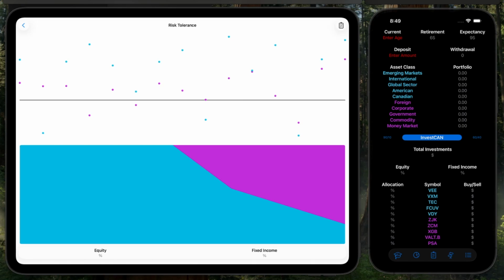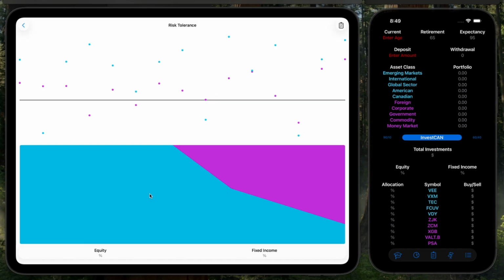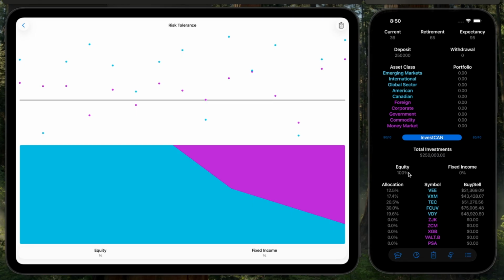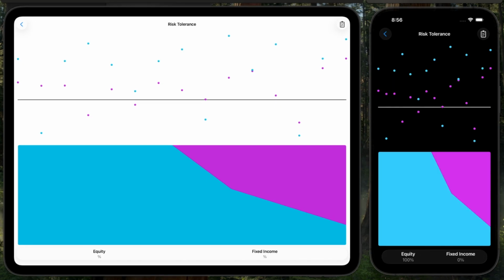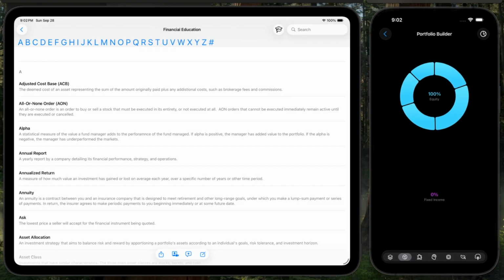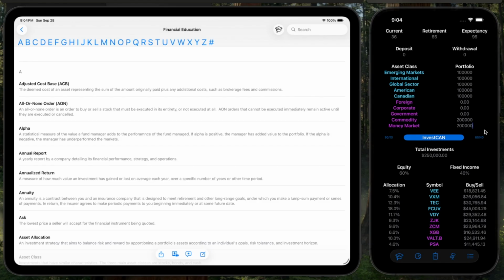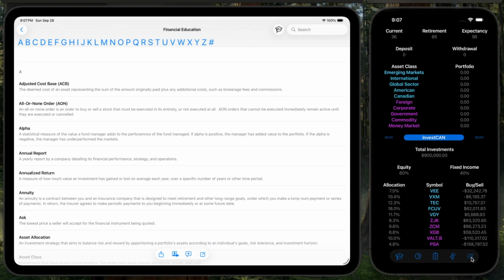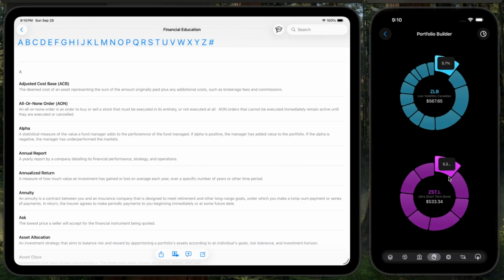InvestCAN: DIY Robo-Advisor (Liquid Glass Update)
DOWNLOAD MONEY GUY NOW APPS

TIMESTAMPS
0:00 - Introduction

MONEY GUY NOW TOPICS
Financial Literacy
Investing
Money
Personal Finance
Stock Market

Our quintessential goal is to provide investors with the best imaginable tools to increase their financial well-being. This is done by removing biases with algorithms. The investment industry, competing blogs and social media are full of misinformation, and our top priority is to uphold complete objectivity and deliver accurate, timely, and high-quality investment news and insights to investors worldwide.

Money Guy Now does not accept money for reviews. We don’t sell or advertise financial products or provide your data to anyone. Our only goal is to help you make better, more accurate, and more informed personal financial decisions. You alone will be responsible for your investment decisions.

Content is for educational and entertainment purposes only. Although previously licensed, I am no longer a registered financial advisor or certified financial planner and any information does not constitute financial, legal, accounting, tax, or other professional advice or services. The content in videos and articles is accurate as of the posting date. There are risks associated with investing and please conduct your due diligence. We are not responsible for investment actions taken by individuals consuming our content. Thank you for supporting Money Guy Now!